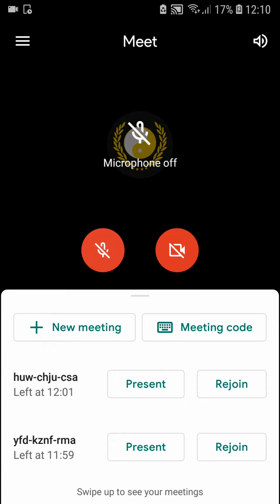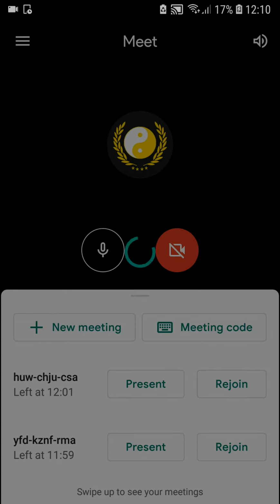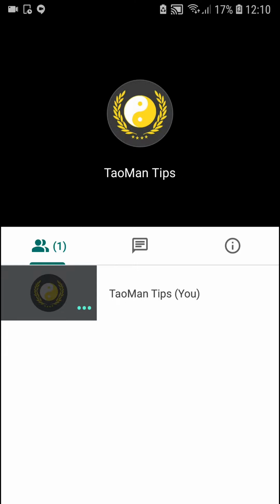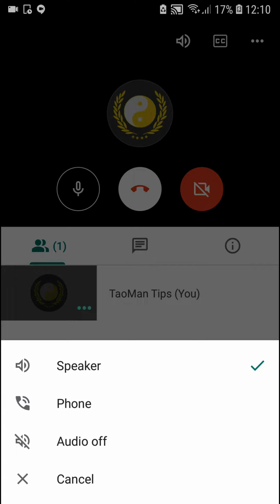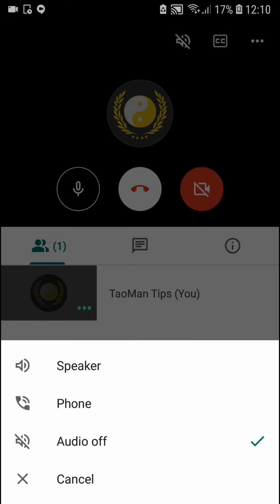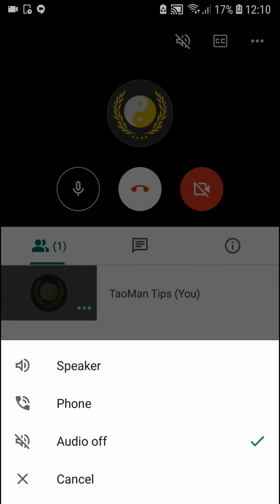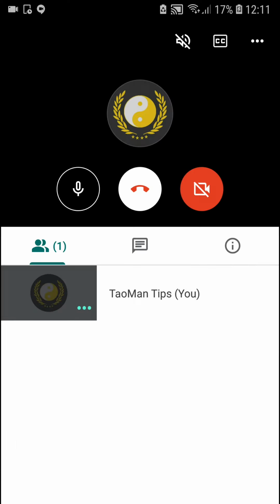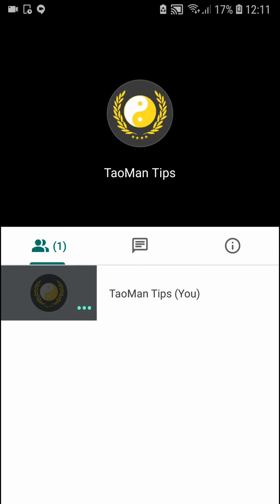How To Mute Others In Google Meet On Mobile